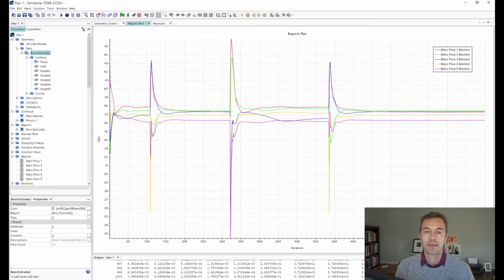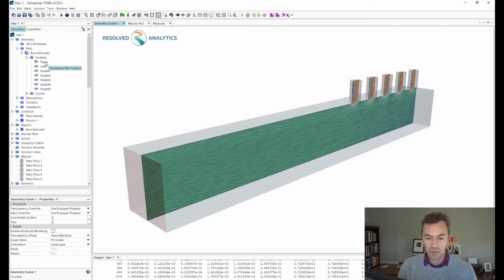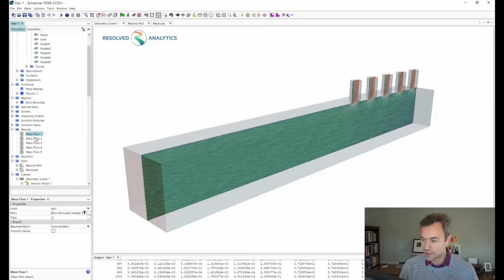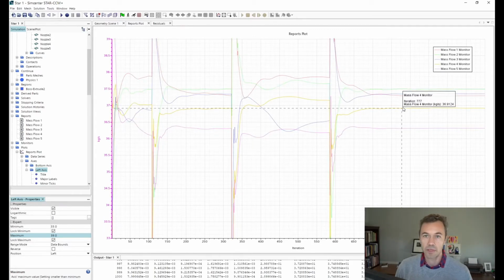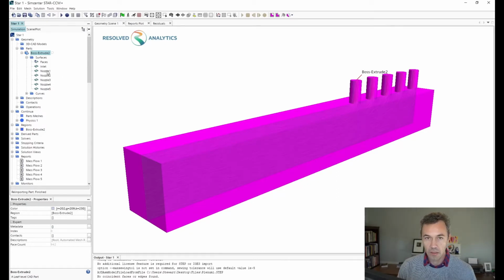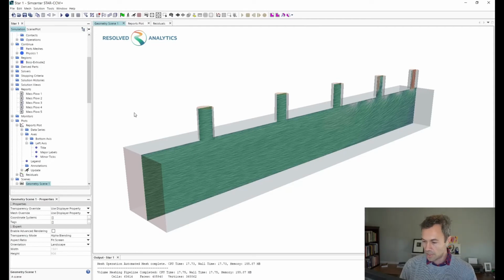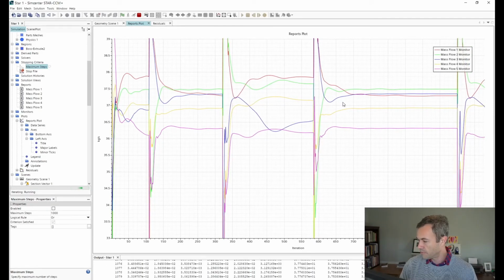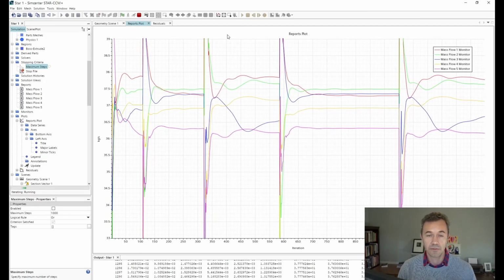STAR-CCM+ Part Replace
In this 5 minute video I share a technique (1-click part replace) that saves me many hours each week when using in STAR-CCM+ Computational Fluid Dynamics software.